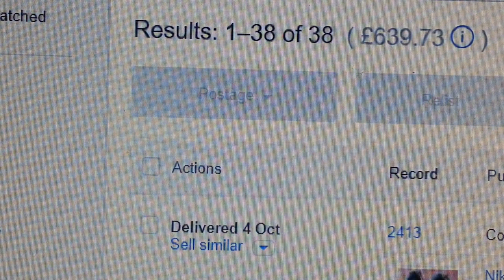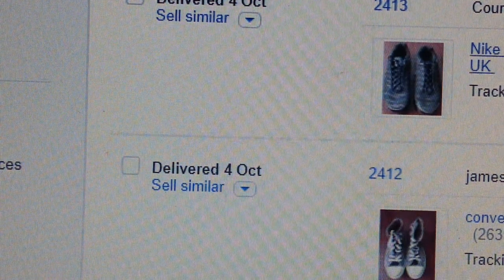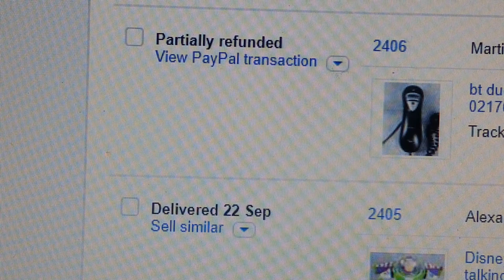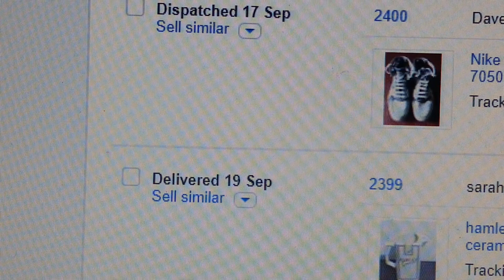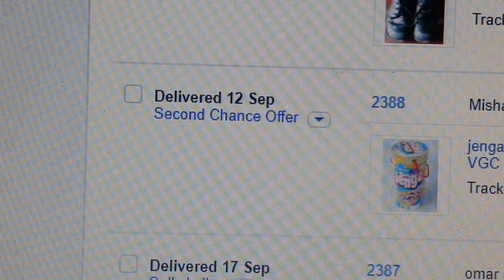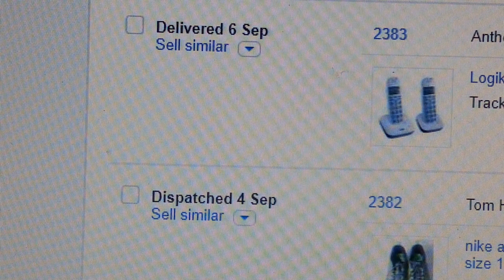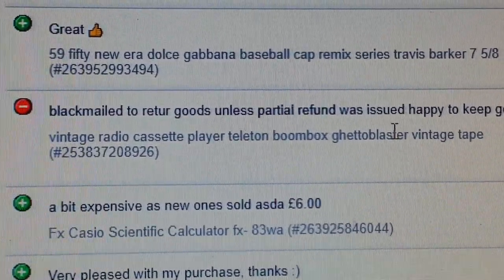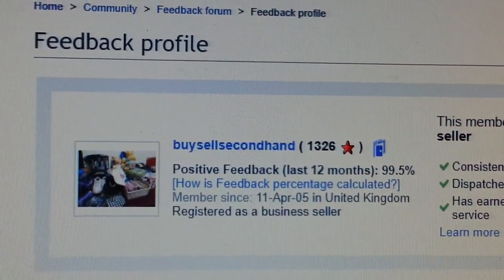eBay monthly sales report what to sell on eBay making money online on ebay reselling September 2018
eBay monthly sales report what to sell on eBay making money online September 2018.